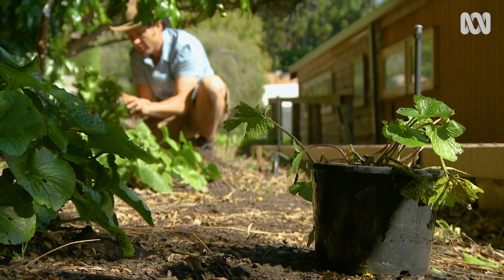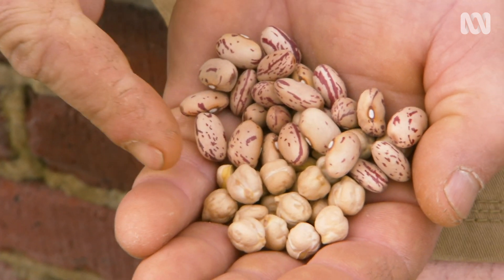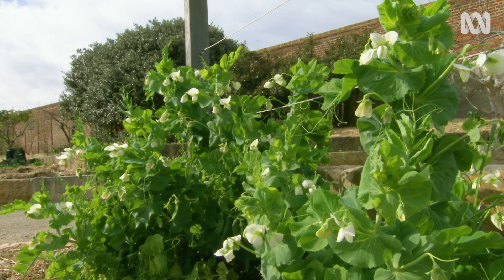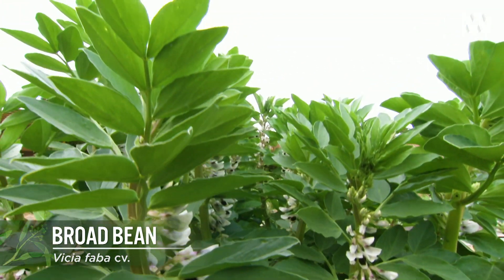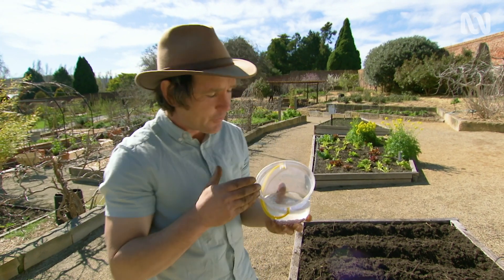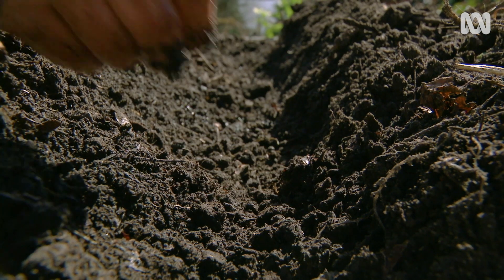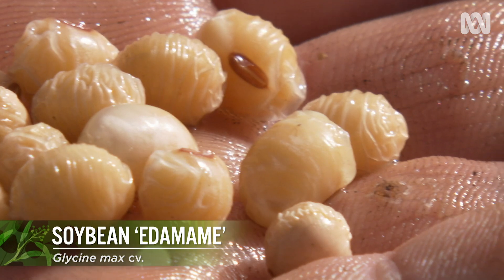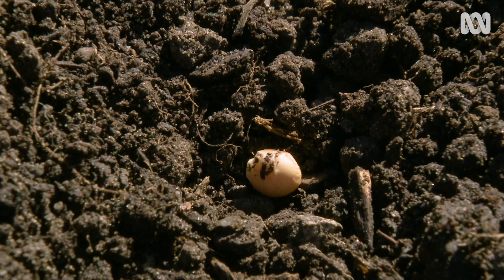How to grow pulses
What is a pulse?

Pulses are the edible dried seed of legumes – that is peas beans – and they’re a great source of plant protein.

To grow them, choose an open, sunny position with protection from strong winds.

Only broad beans are frost hardy, so only plant them when the danger of frosts is over.

Prepare the soil with plenty of organic matter such as home-made compost or aged sheep or cow manure; this improves the structure and helps the soil hold onto water and nutrients. Tino recommends adding lime a couple of weeks before planting if you think your soil is a bit acidic or lacking in calcium, but the soil at the patch is fine.

Beans and peas don’t need extra nitrogen added to the soil because they can fix the nitrogen from the atmosphere.

A good tip is to soak your seeds overnight before planting – this makes germination quicker and more uniform. Tino has also created rills or trenches in the soil to capture as much water as possible, and he will plant into these.

FEATURED PLANTS
Red kidney bean ‘Big Ben’

Phaseolus vulgaris cv.

This is a bush variety, so it doesn’t need any support. Plant them 30cm apart, pushing them into the ground with your finger until it’s two knuckles deep. They can be used in Cajun spices, chili con carne and many other dishes.

Bush bean ‘Dragon’s Tongue’

Phaseolus vulgaris cv.

A two-tone bean, this is a Dutch heirloom variety. Plant them 30cm apart, pushing them into the ground with your finger until it’s two knuckles deep. It can be eaten as a fresh bean or dried pulse.

Soybean ‘Edamame’

Glycine max cv.

This bean is really high in protein. Plant about 30-40cm apart and stake them if growing in a windy area. Lightly steam the green pod as a snack. The dried pulse can be used to make all sorts of things from soy milk to soy sauce and tofu.

Quinoa

Chenopodium quinoa cv.

Quinoa is not a pulse, it’s a seed more closely related to spinach and it’s suited to Tasmania’s cool climate. It’s used in the kitchen like rice and is highly nutritious. Tino is growing a multicoloured one that he loosely broadcasts around the bed and he’ll thin down to 50cm spacing. The seed is ready to harvest when the stems have died back and the seed are plump.

The quinoa seed and pulses will all be ready in about three months. Harvest pulse pods when they’re dry.